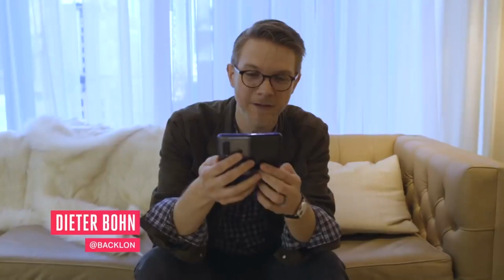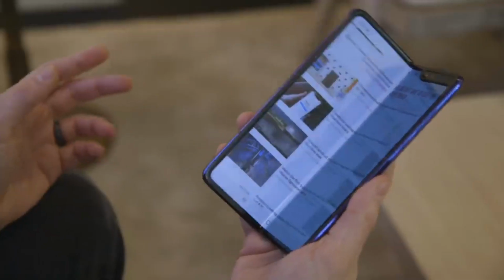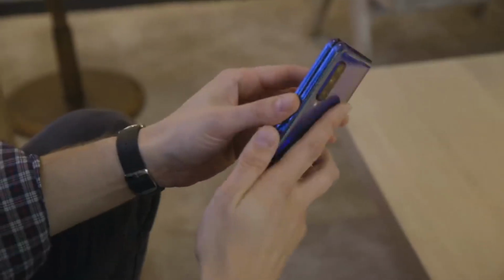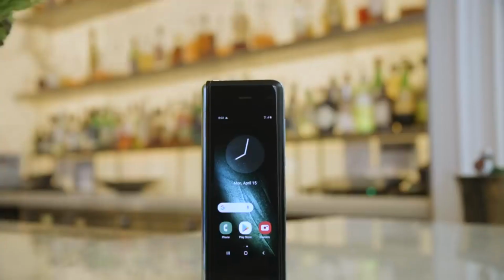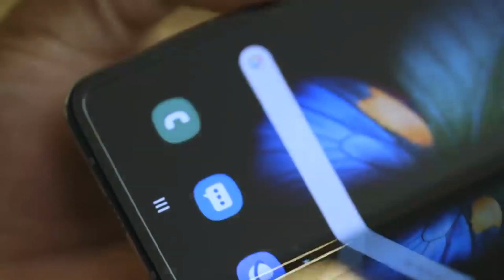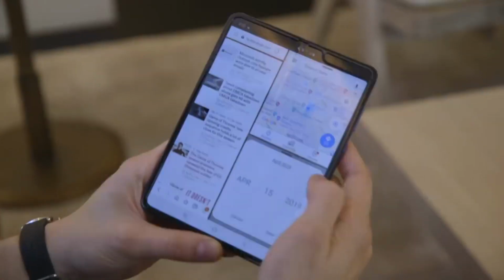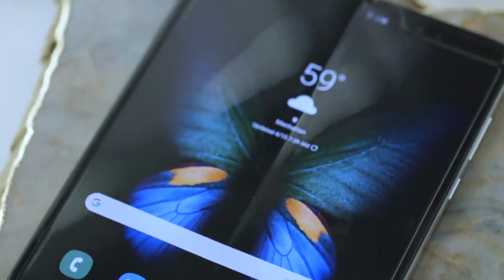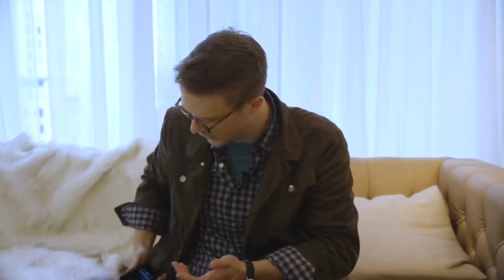Hands On With The Samsung Galaxy Fold!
Samsung’s Galaxy Fold is a $1980 folding phone, but you should think of it as a tablet. In the very first real hands-on video, Dieter Bohn explains what this Android device is all about.